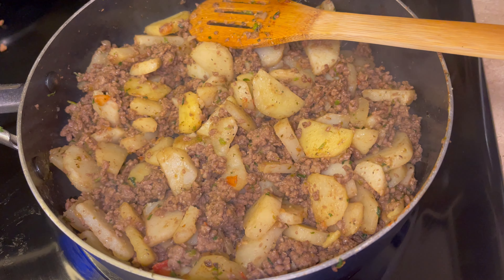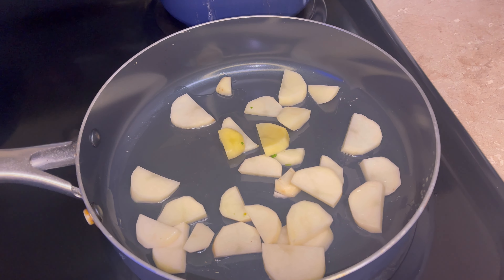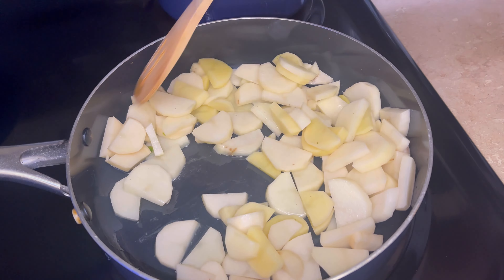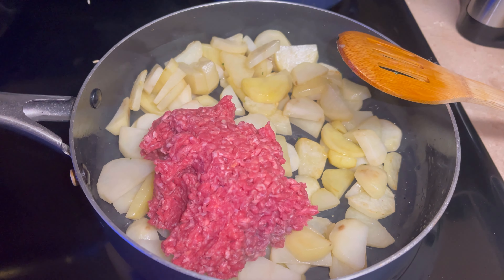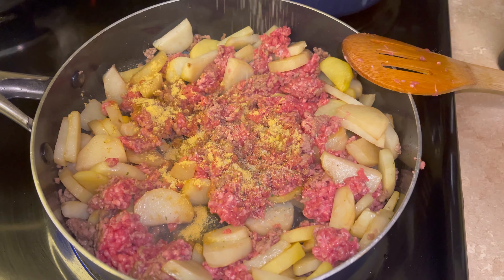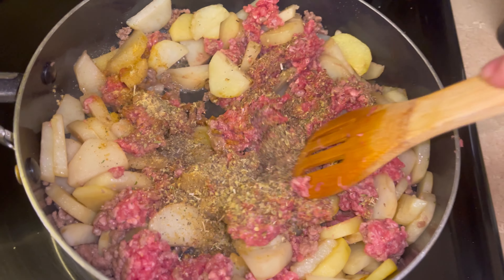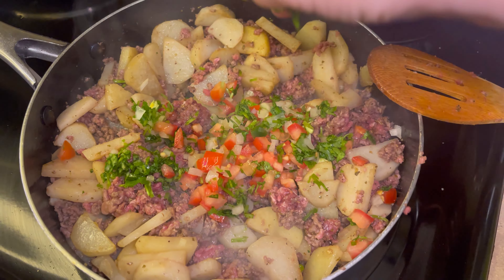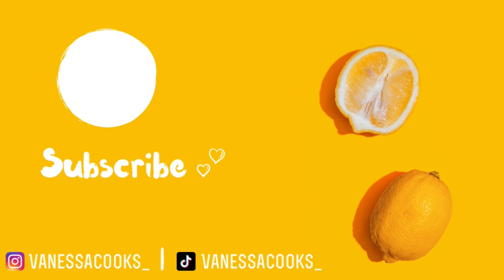Super EASY and tasty CARNE MOLIDA CON PAPAS!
Hi guys! Today I’m going to be showing you how I make my CARNE MOLIDA CON PAPAS. I hope you all enjoy!

Ingredients used:
5 medium potatoes
(Roughly) 1 pound ground beef
Chicken bouillon to taste
Chopped cilantro, onion, tomato and serranos
Oil